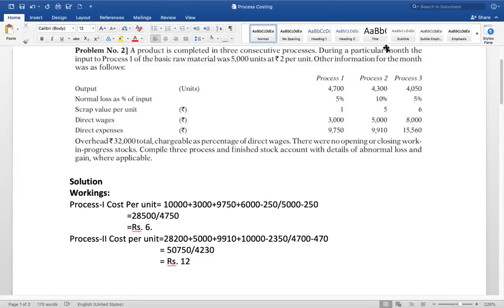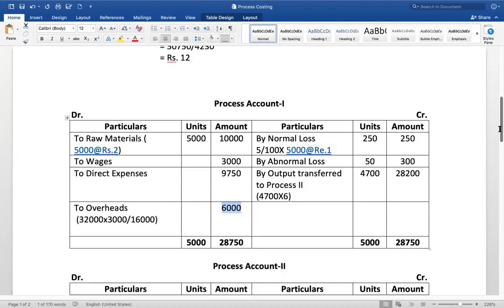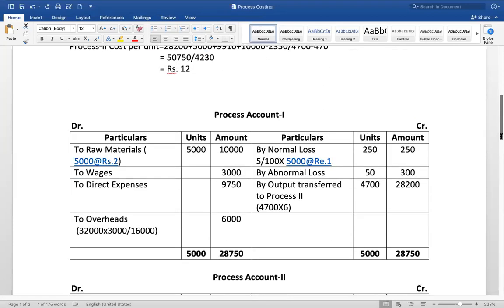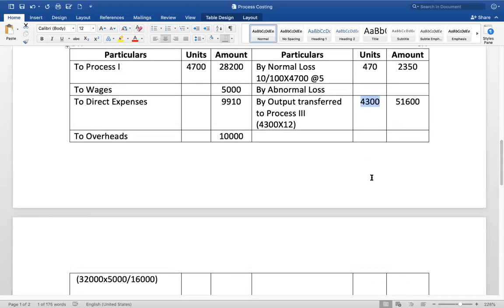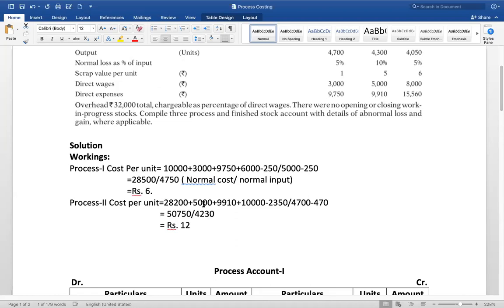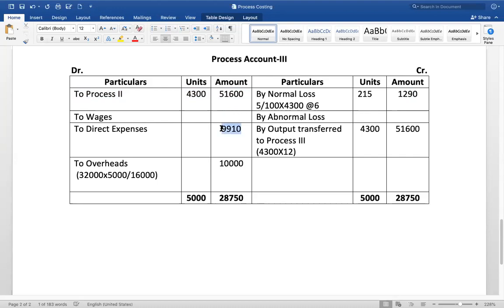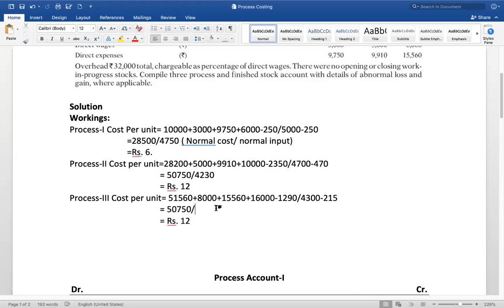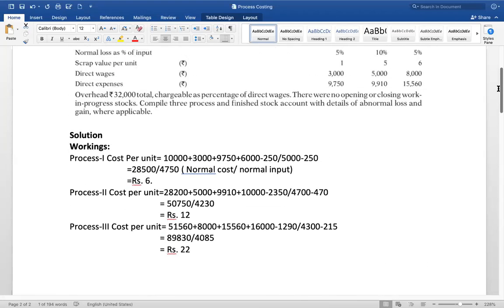Process Costing Exercise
An exercise on process costing with abnormal loss and gain.